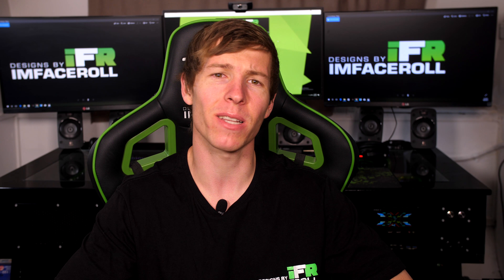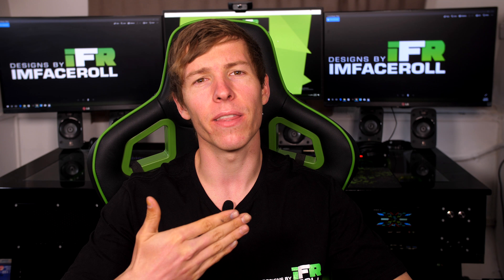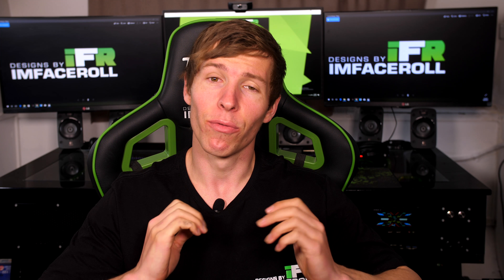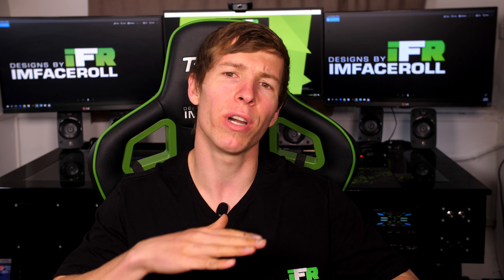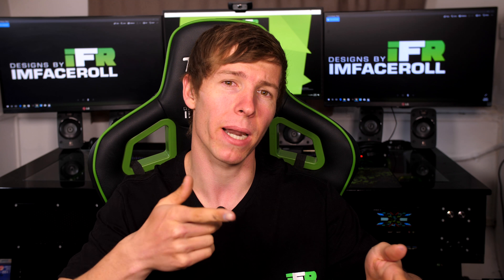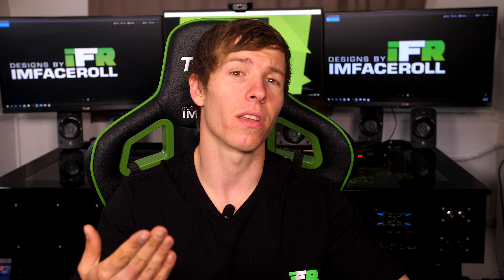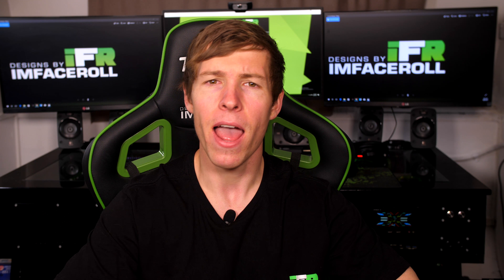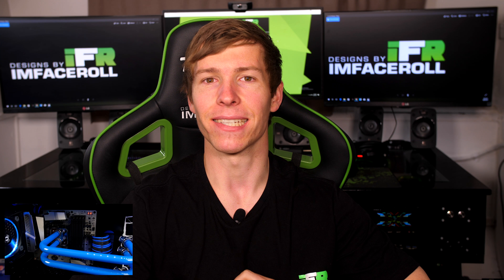PC Water Cooling Guide For Beginners - Commonly Asked Questions Answered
PC Water cooling can seem like such a daunting task for beginners, i am here to answer those commonly asked questions to help guide beginners in the right direction when thinking about water cooling your pc. Lots of videos out there use water cooling terms in their videos which the beginner pc enthusiast would not even understand, so i hope to try and help everyone understand and relate to these commonly asked pc water cooling guide questions for beginners.

How do i plan my water loop?
Are cheap fittings fine to use?
Best Tubing for beginners?
How do i leak test and for how long?
How do i cut my tube to the correct length?
How often do i change my water cooling fluid?
What are the basic components that make up a water loop?